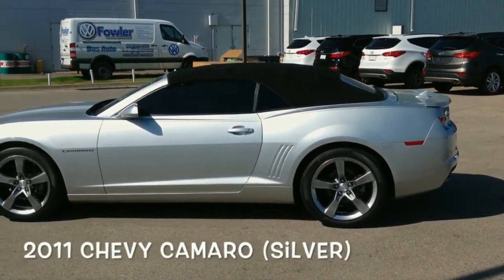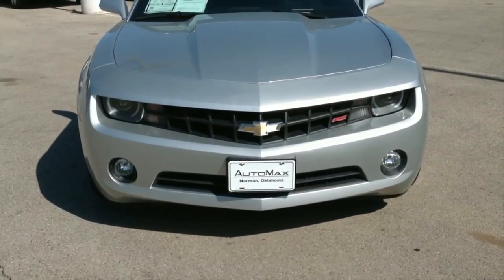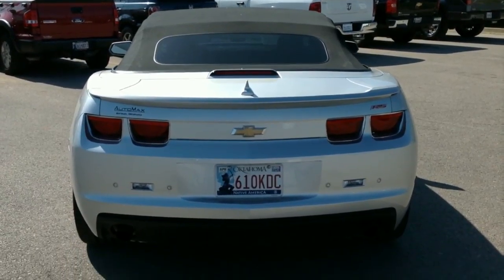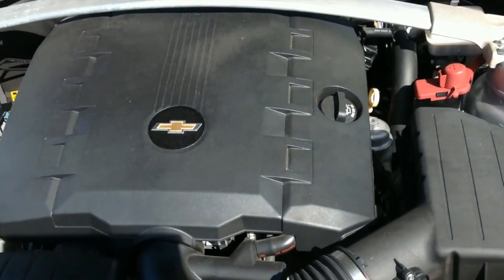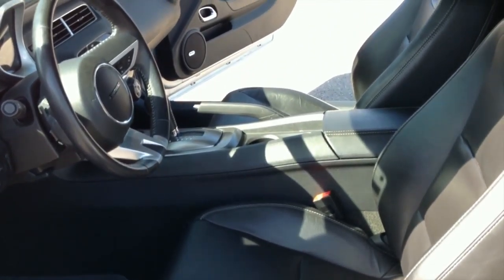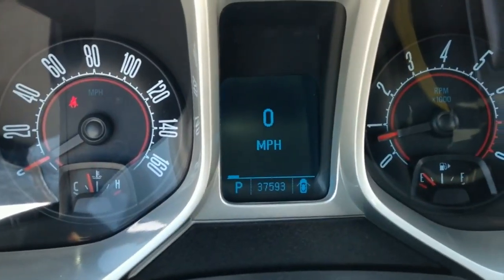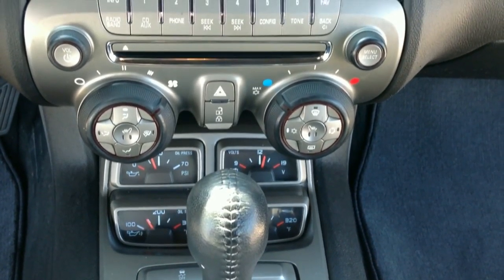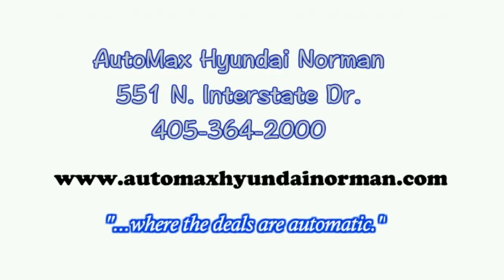Used 2011 Silver Chevy Camaro in Oklahoma City, OK serving Edmond and Norman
Here's a Used 2011 Silver Chevy Camaro in Oklahoma City, OK, serving Edmond and Norman. You will also find Oklahoma City's best selection of used and pre-owned vehicles, including this Used 2011 Chevy Camaro.